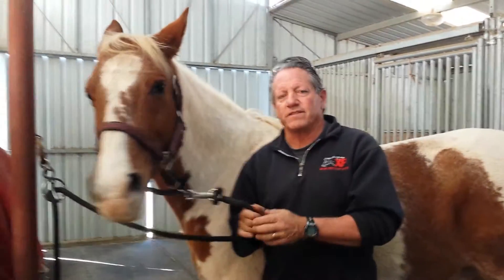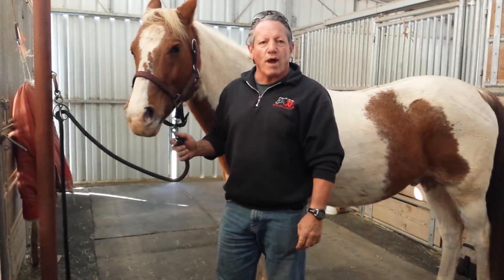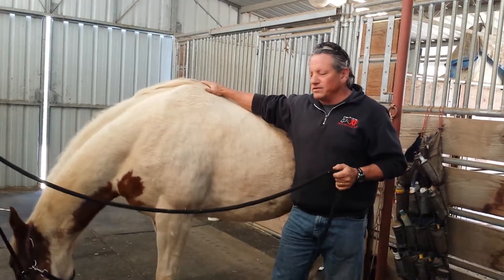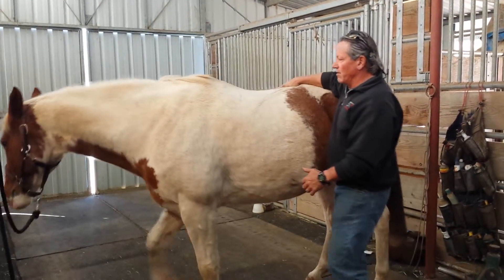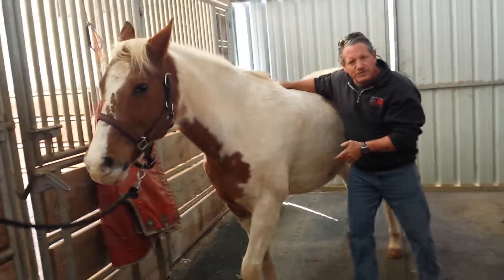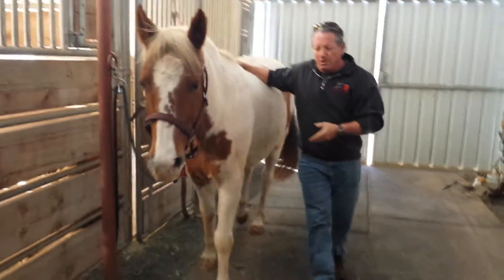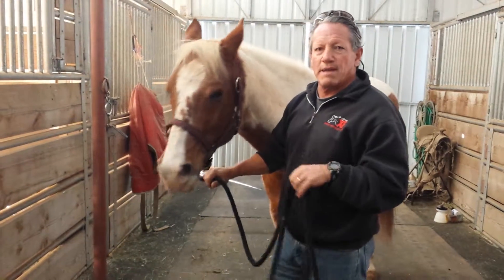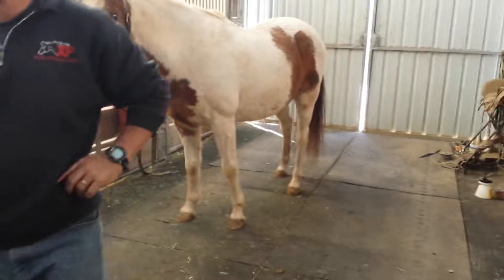STOMACH ULCERS THE MAIN CAUSE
The vast majority of stomach Ulcers are caused by a diaphragm spasm torsioning the esophagus.